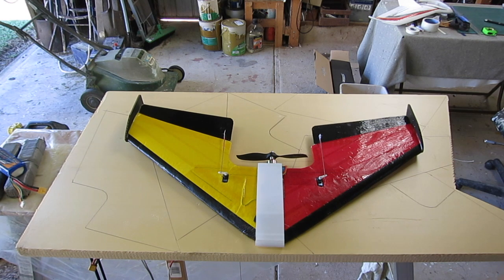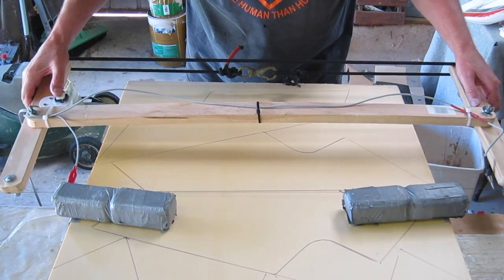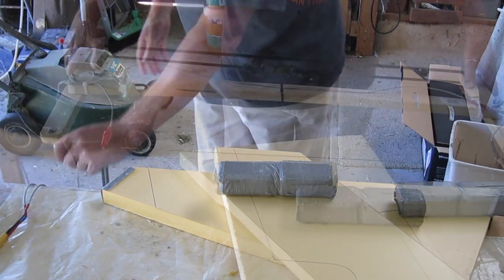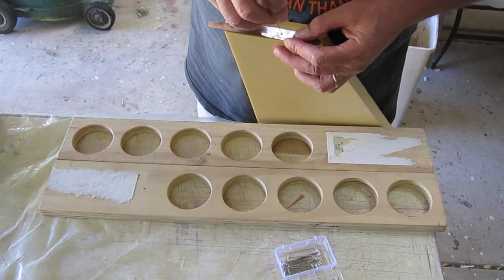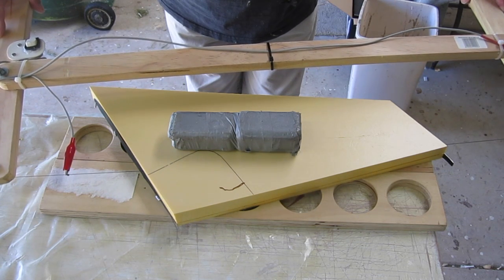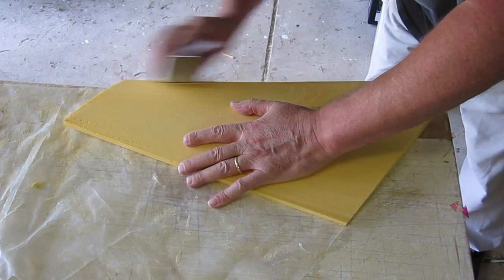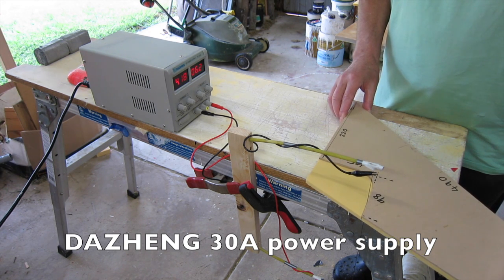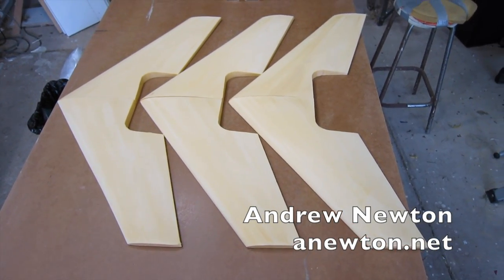Hotwire Mini Arrow cutting in detail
Detailed view of the materials and process of hotwire cutting mini arrow wings. Correction - Power Supply is a Dazheng 30V 5A, not 30A. The Yellow foam is Knauf XPS insulation foam